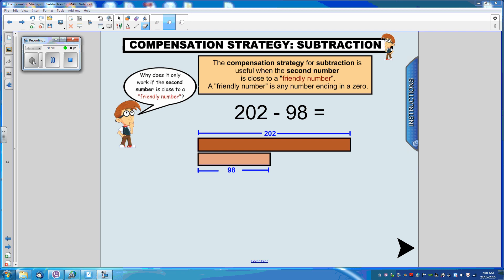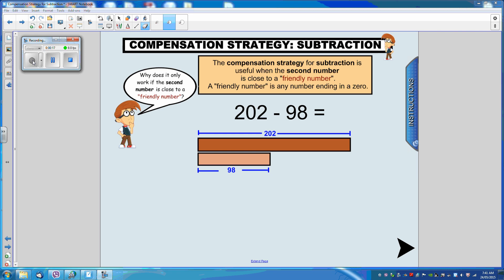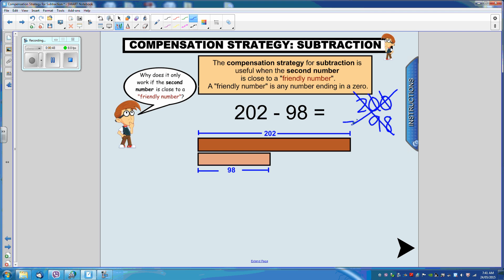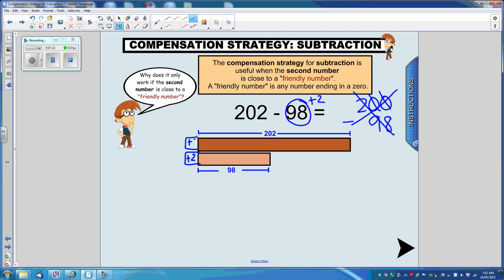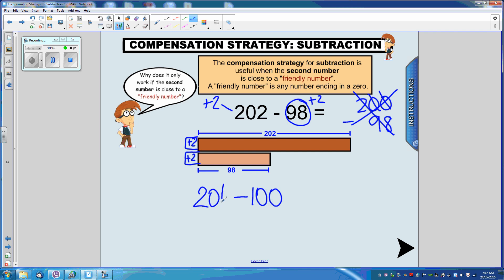Compensation Strategy for Subtraction 1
A terrific demonstration of how to use the Compensation Strategy for Subtraction.